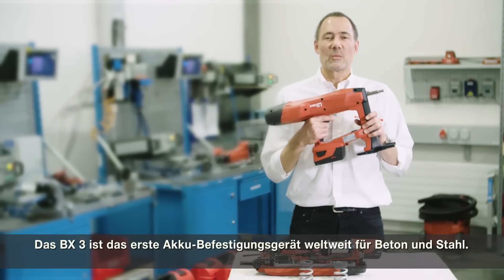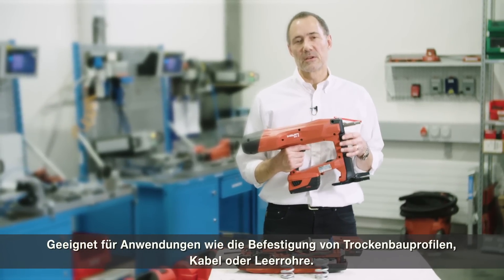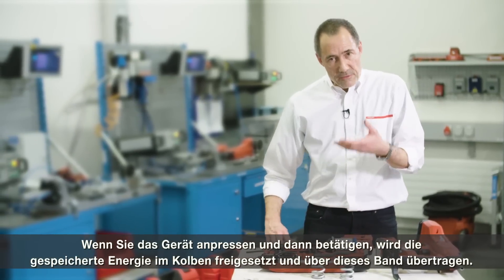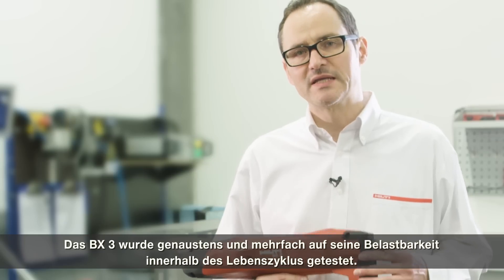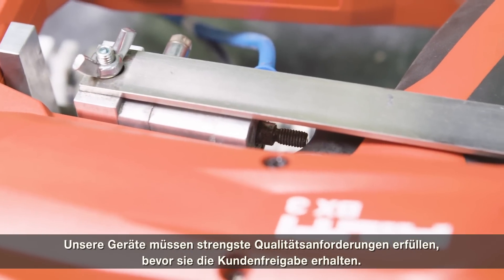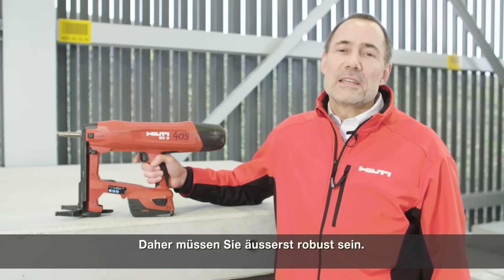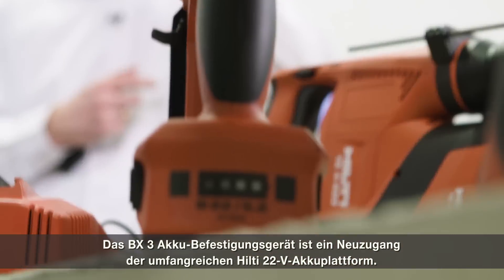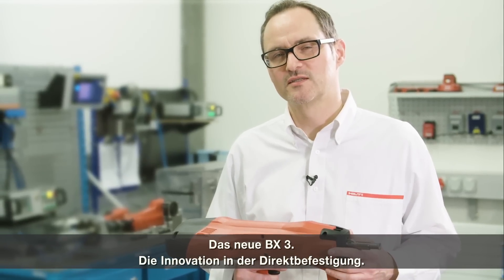VORSTELLUNG des Akku-Setzgeräts Hilti BX 3-ME durch Entwickler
Das  weltweit erste Akku-Befestigungsgerät für Elektrobefestigungen auf Beton- und Stahluntergründen verbindet die Kraft, Qualität und Sicherheit herkömmlicher Befestigungsmethoden und -geräte mit den Vorteilen von Akkugeräten. Sehen Sie wie einzigartig unser akkubetriebenes BX 3 funktioniert und überzeugen Sie sich von den Vorteilen, die sich daraus für Sie bei der Montage ergeben.